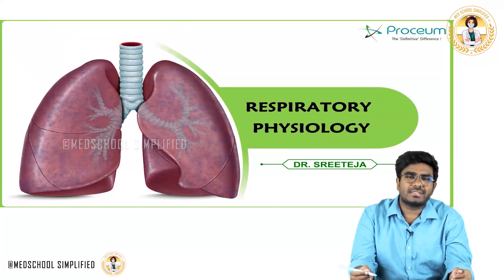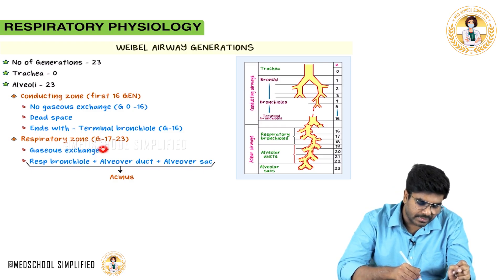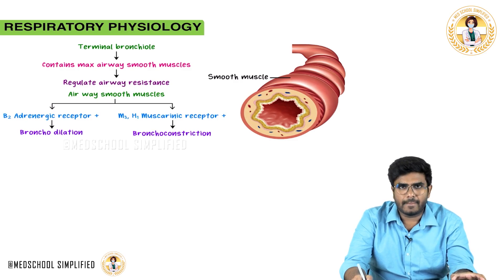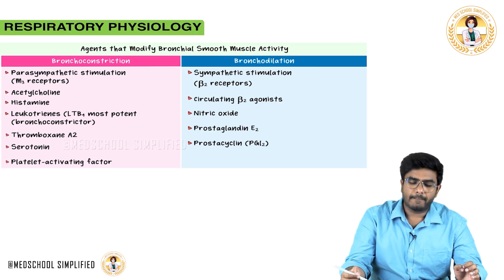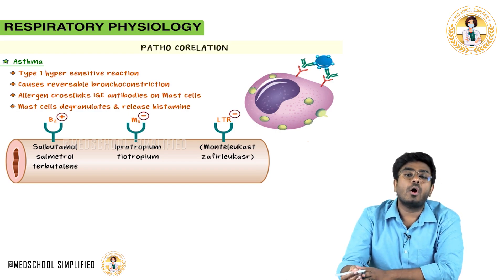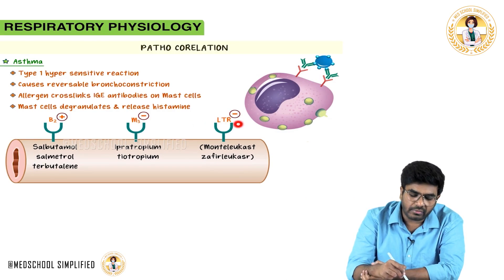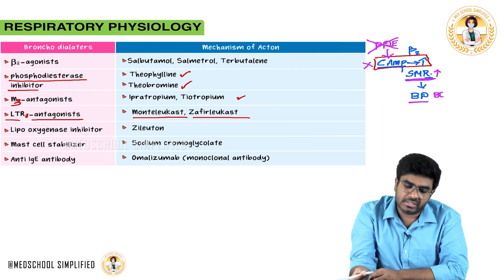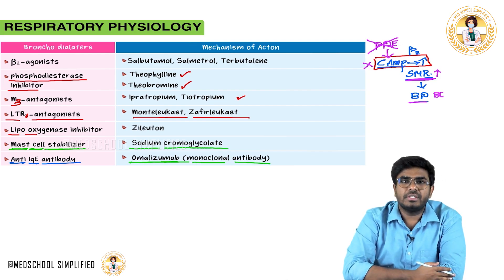1. Weibel’s Airway Generations | Pulmonary Physiology | USMLE Step 1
1. Weibel’s Airway Generations | Pulmonary Physiology | USMLE Step 1

Weibel’s model of airway generations provides a detailed anatomical and functional map of the human respiratory tract, illustrating how the airway branches into 23 generations from the trachea to the alveolar sacs. This model is critical for understanding gas transport and ventilation dynamics in USMLE Step 1 physiology. The conducting zone comprises Generations 0 to 16, which include the trachea (Gen 0), bronchi (Gens 1–3), and bronchioles up to terminal bronchioles (Gens 4–16). These airways are lined with ciliated epithelium, contain no alveoli, and are responsible for conducting air — not gas exchange — thereby contributing to the anatomical dead space (~150 mL). Generation 17 onward marks the respiratory zone, where alveoli appear and gas exchange begins. This includes respiratory bronchioles (Gens 17–19), alveolar ducts (Gens 20–22), and alveolar sacs (Gen 23). With each branching, airway diameter decreases but total cross-sectional area increases, resulting in reduced airflow velocity and optimized gas diffusion. This structure-function transition explains the shift from bulk flow in proximal airways to passive diffusion in distal airways. Understanding this model helps clarify key physiological concepts like airway resistance, dead space, and V/Q matching, and is frequently tested through both conceptual and case-based MCQs on Step 1.